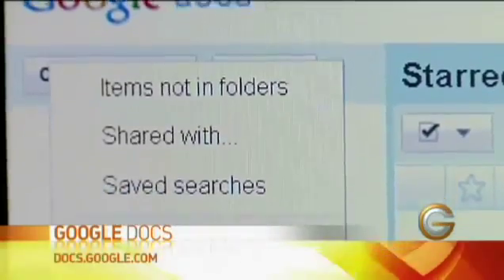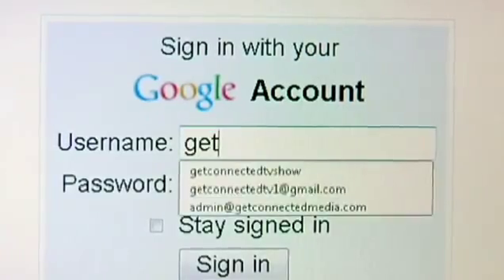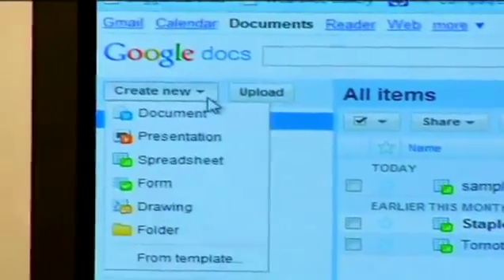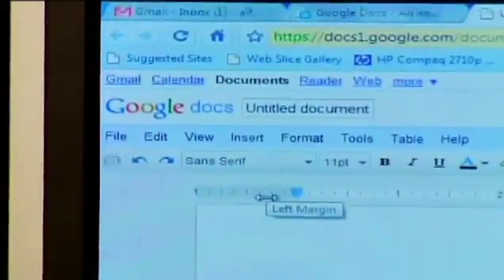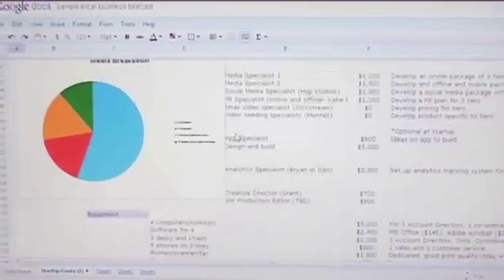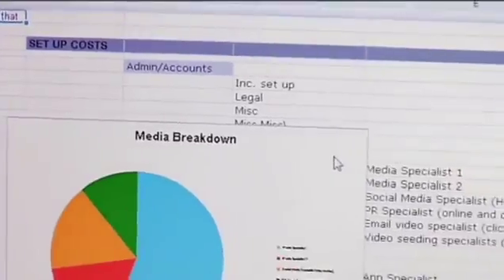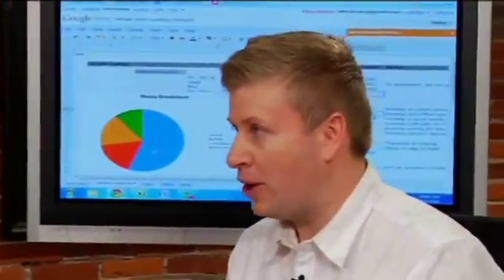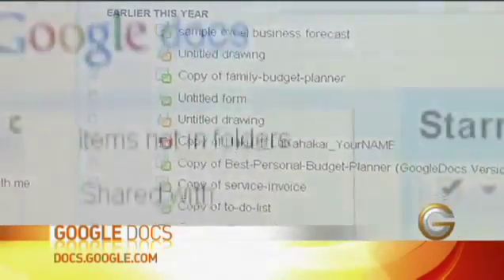Google Apps and Cloud Computing Video